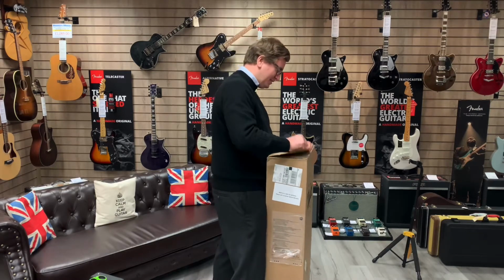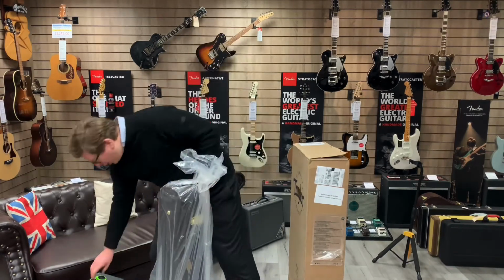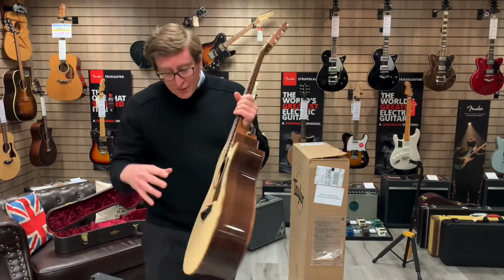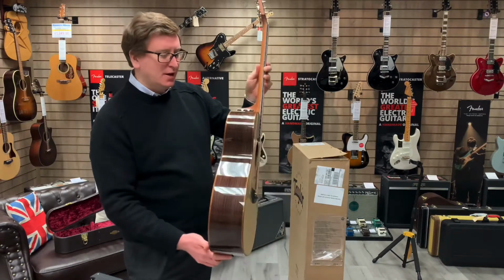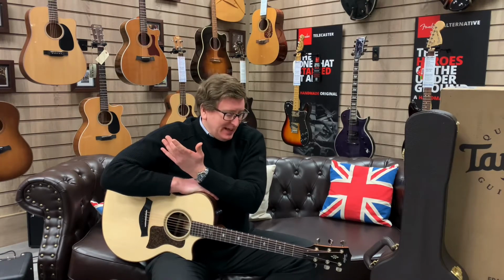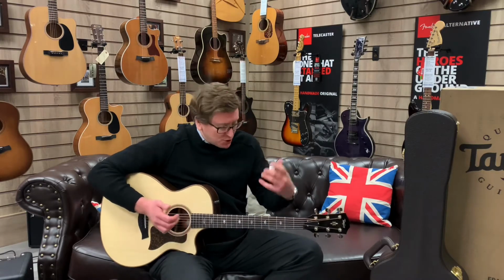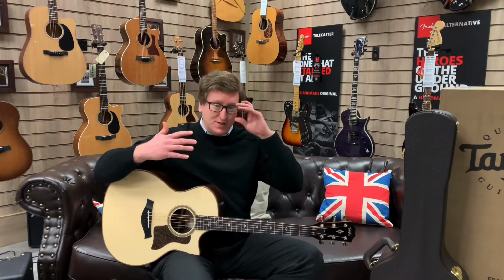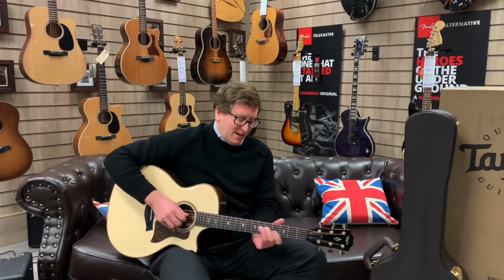Taylor 714ce V-Class Electro Acoustic Guitar Unboxing & Demonstration Video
Here we have James from Rimmers Music unboxing and demonstrating a brand new Taylor 714ce V-Class that has just arrived at our Bolton Store. In this video James is unboxing the guitar telling you a little about the guitar and then he's playing the guitar, to let you hear the beautiful sound of this Grand Auditorium body shaped 714ce V-Class.